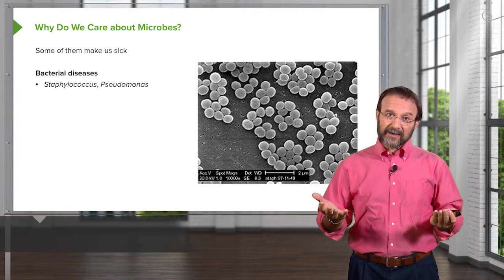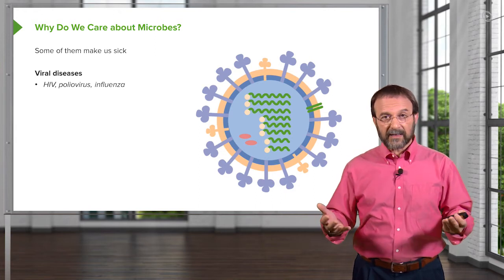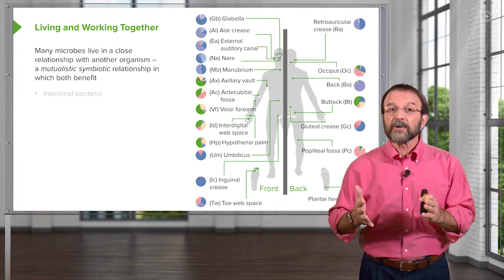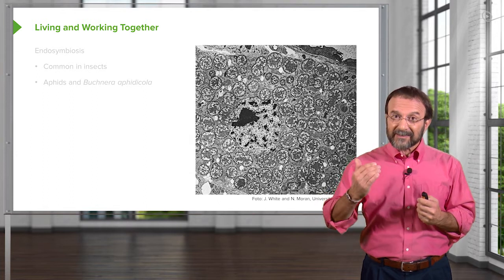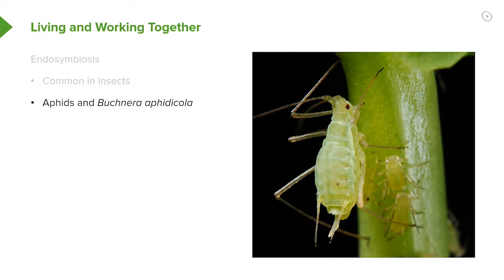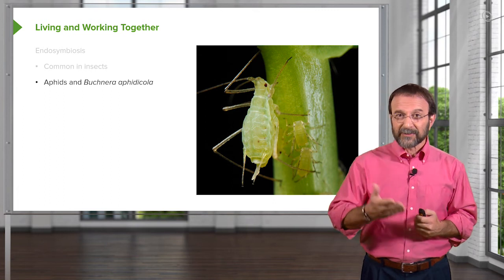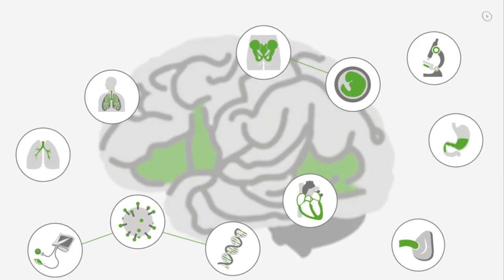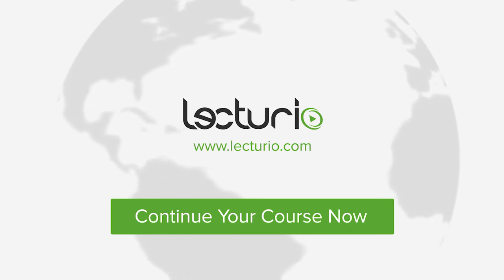Importance of Microbes: Bacterial Diseases – Microbiology | Lecturio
This video “Importance of Microbes: Bacterial Diseases” is part of the Lecturio course “Microbiology” ► WATCH the complete course

► LEARN ABOUT:
- Why do we care about microbes?
- Living and working together
- Intestinal bacteria
- Endosymbiosis

► LECTURIO is your single-point resource for medical school:
Study for your classes, USMLE Step 1, USMLE Step 2, MCAT or MBBS with video lectures by world-class professors, recall & USMLE-style questions and textbook articles. Create your free account now

► READ TEXTBOOK ARTICLES related to this video:
Biology for Physicians: The Basics of Medical Microbiology